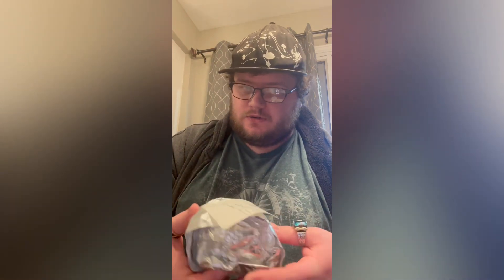Arby’s BBQ bacon burger review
A got a few things wrong the burger is fried for one minty and 45 seconds not 2 minutes and 15 seconds